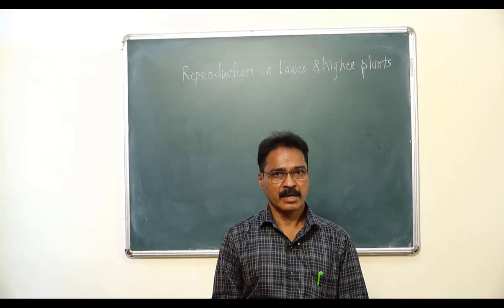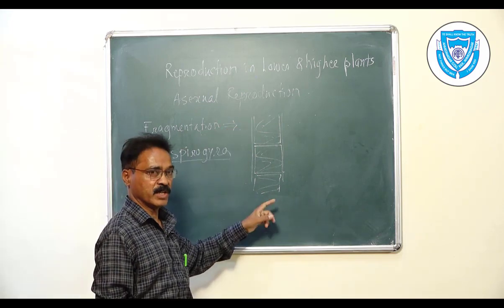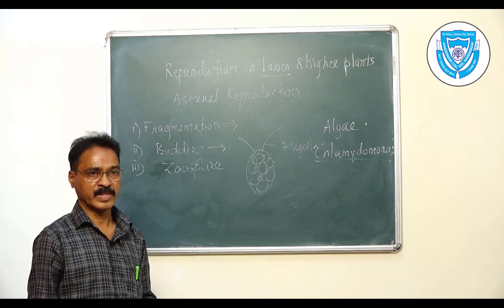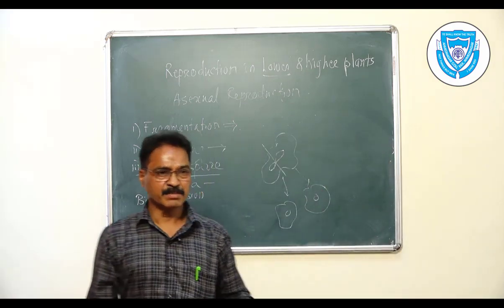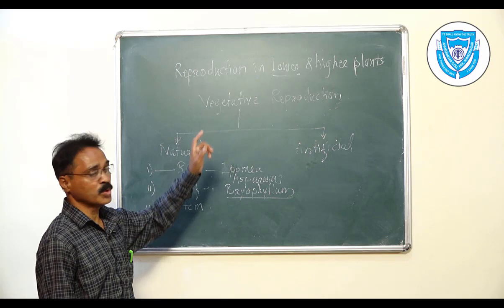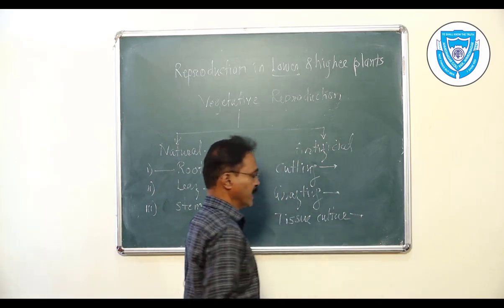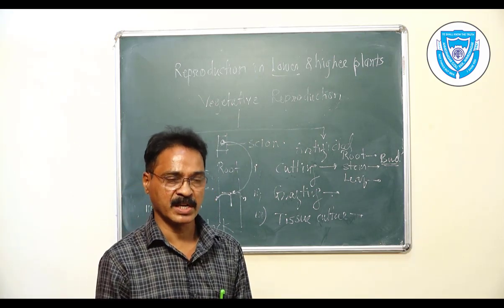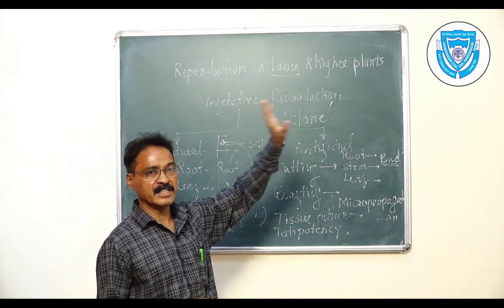Mr. S. S. Suryavanshi, Biology